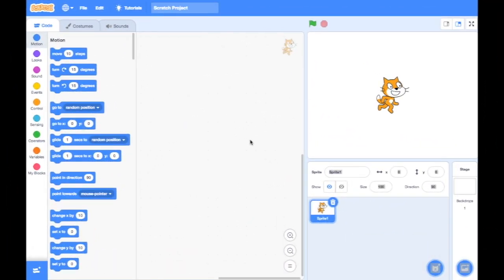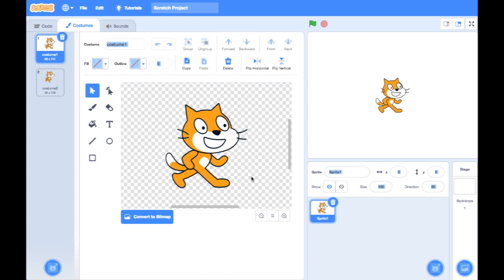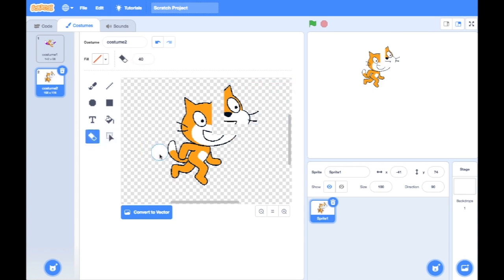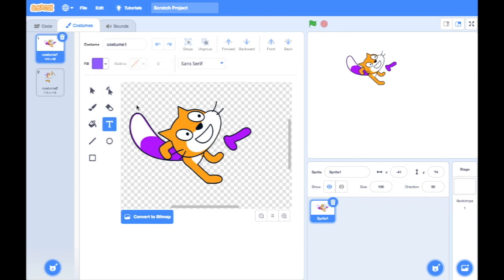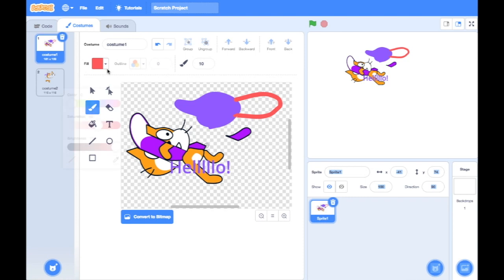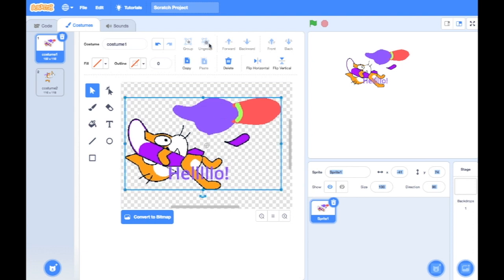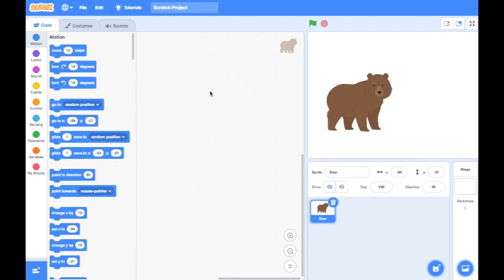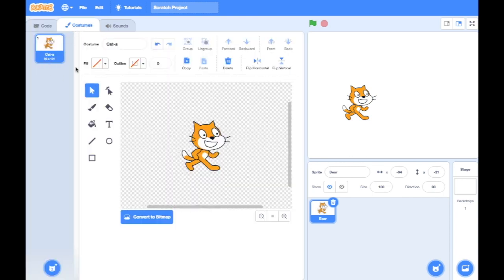Online Lessons - aMaze Game - 03 Bitmap Vector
Read aloud with kind permission from the author. This lesson teaches you the difference between the Vector and Bitmap modes in the sprite and background editor in Scratch. Helpful to know before you start designing your sprites!

Learn how to make your own Scratch Maze game!
This series of lessons is designed for children to work through independently, taking them through 4 stages of a computing project from Task, to Design, to Coding and finally Debugging and Evaluating.
A teacher could also use each video as the input in the classroom and learn alongside the children.
This is also an ideal series of lessons for remote learning situations.
for more resources.